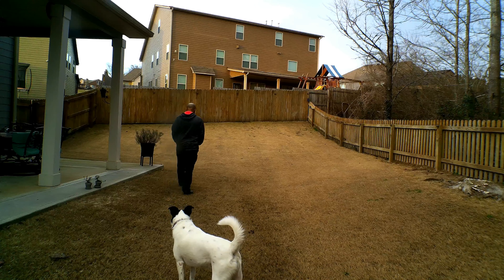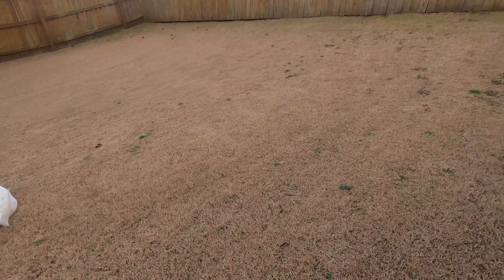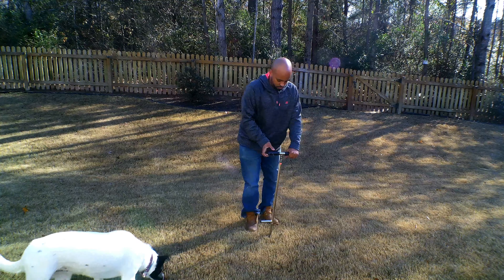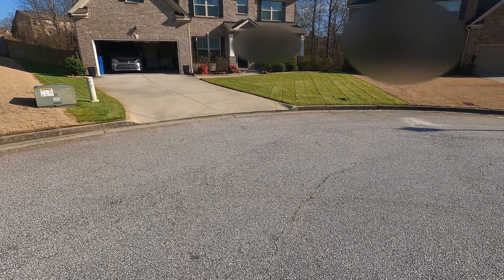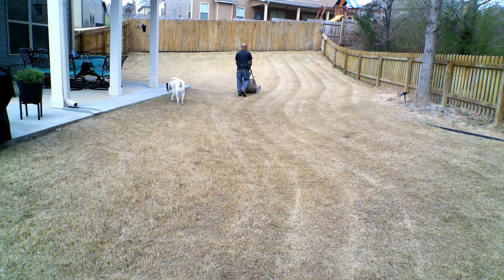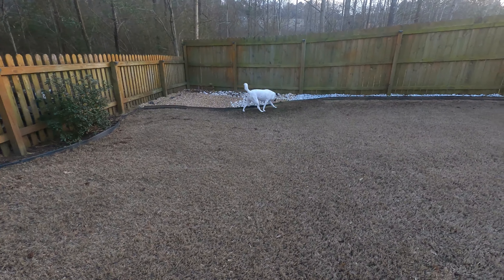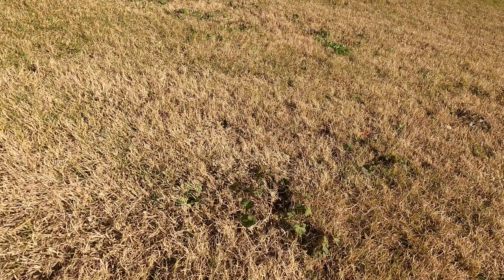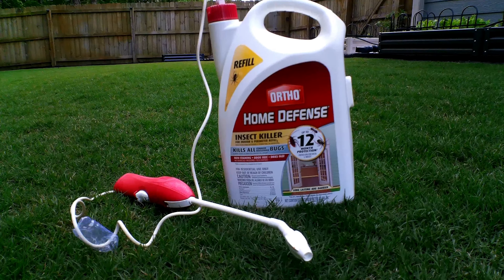Bermuda grass care, 7 tips to start the new season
Welcome back!  A new lawn season is about to start.  These 7 tips I will plan to do myself and this will help start off the season right.